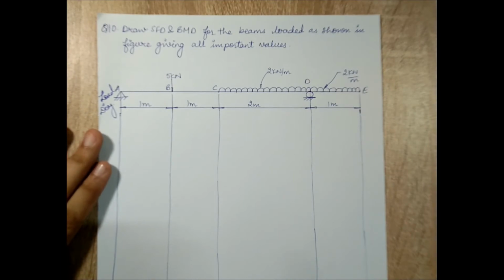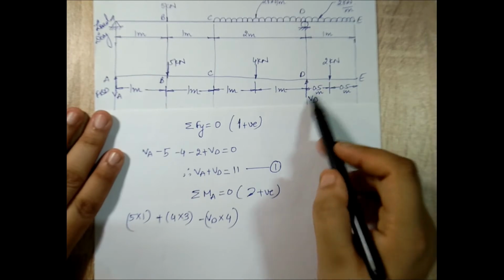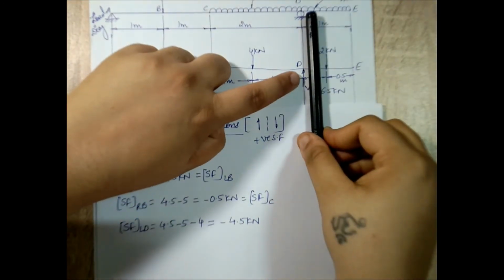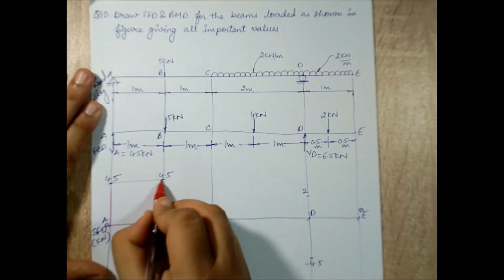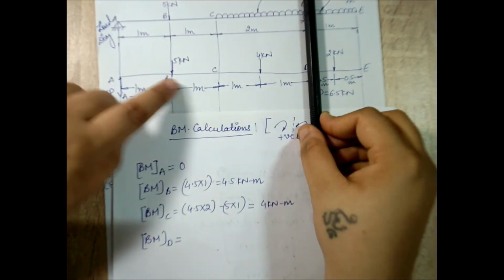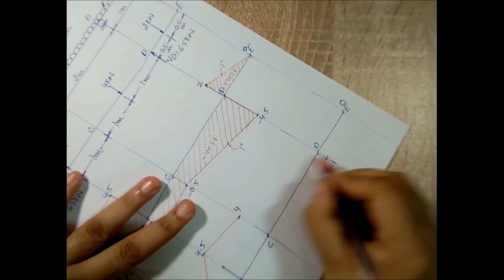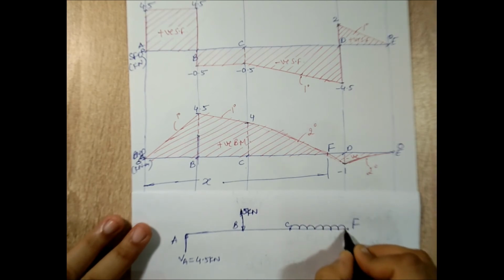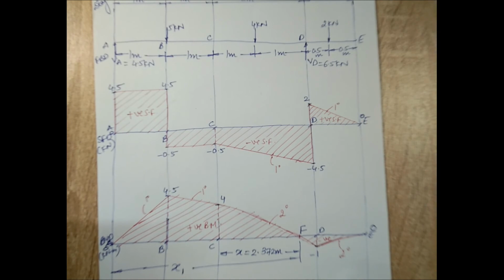Numericals | SFD and BMD | L-12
This video is the twelfth lecture on the topic Shear Force and Bending Moment of Strength of Materials Course. It discusses about numericals on SFD and BMD.